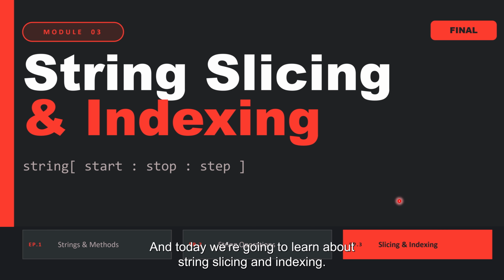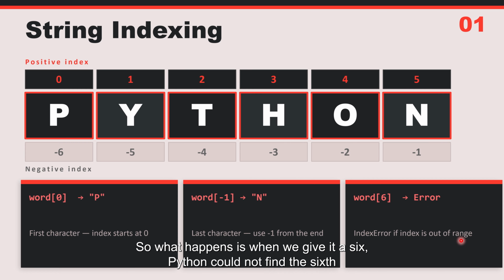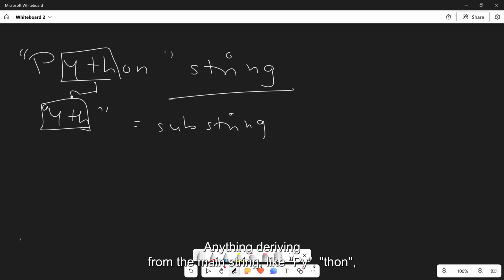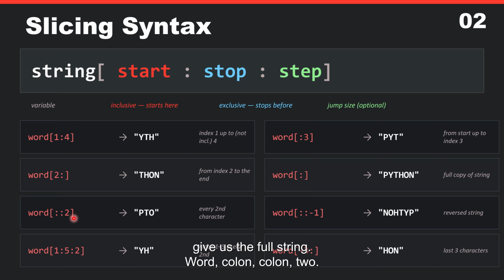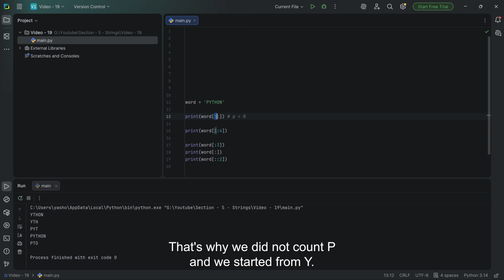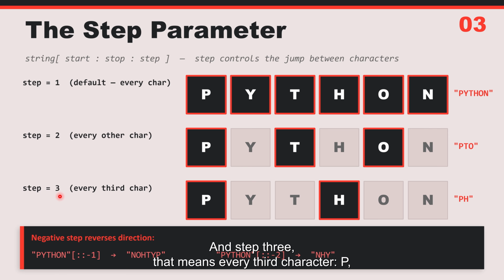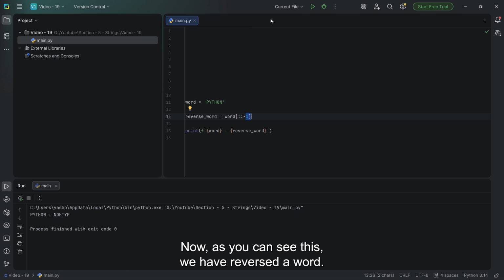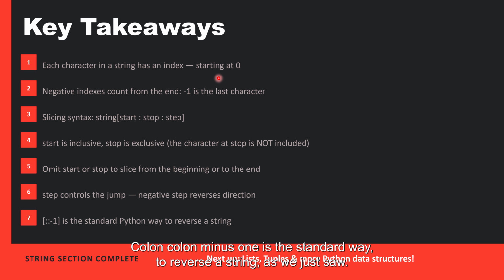String Manipulation is easy in Python🐍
🐍 Python String Slicing & Indexing
In this video, we cover the final chapter of the Strings section — String Indexing and String Slicing in Python!
You'll learn:
✅ What string indexing is and how it works
✅ Positive vs. negative indexing
✅ How to use slicing syntax (start, stop, step)
✅ How to extract substrings from a string
✅ How to use the step parameter to skip characters
✅ How to reverse a string using slicing
✅ How to check for palindromes
✅ Common errors like IndexError: list index out of range
📂 Course Files & Practice Exercises (Google Drive):
🕐 TIMESTAMPS
00:00 – Introduction
00:10 – What is String Indexing?
00:24 – Positive Index vs. Negative Index
01:31 – Live Coding: Indexing Examples
02:18 – What is String Slicing?
02:57 – Slicing Syntax: Start, Stop, Step
03:38 – Live Coding: Slicing Examples
04:44 – Live Coding: Step Parameter
06:09 – Step Parameters Explained
06:46 – Practice Exercises
06:59 – How to Reverse a String
07:51 – Palindrome Challenge
08:12 – Quick Reference Summary
09:16 – What's Next: Lists & Tuples

💬 Got questions? Drop them in the comments below! If this helped you, hit